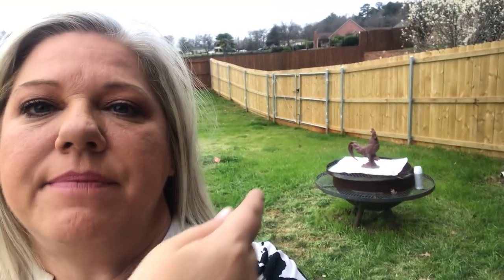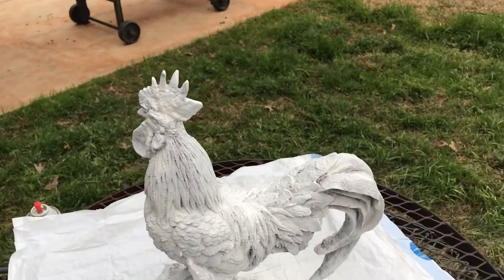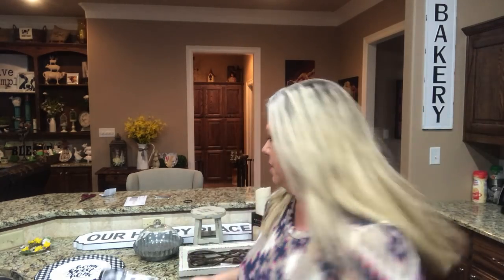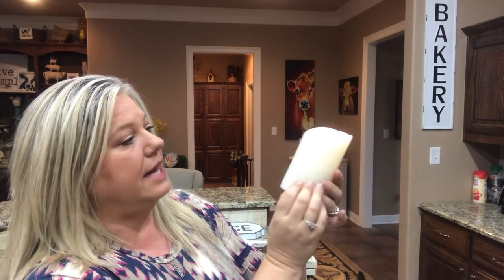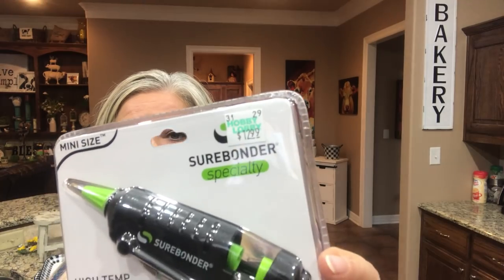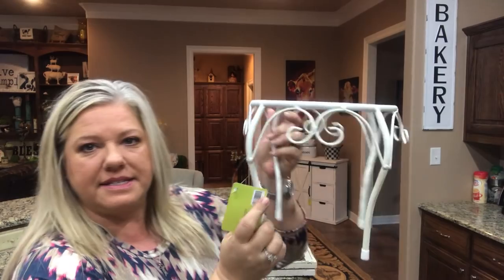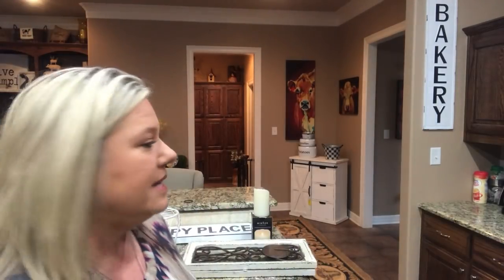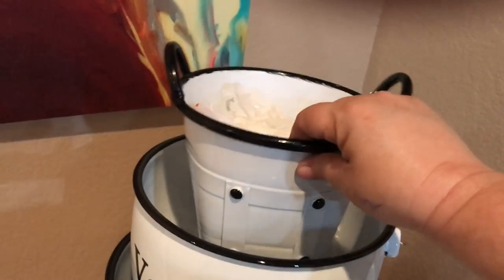Kitchen cabinets part 2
Kitchen cabinet redo part 2. Let's do this thang. But wait we have to do a haul first at Hobby Lobby. So let's go!